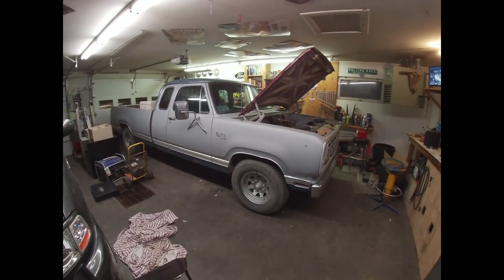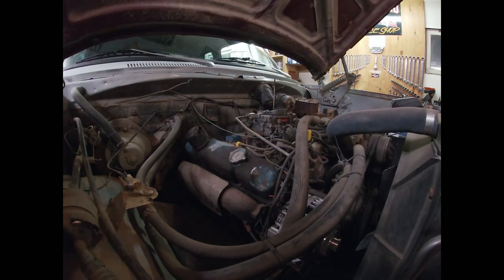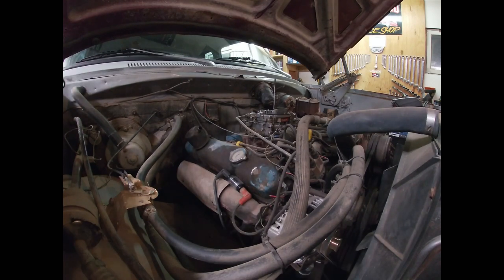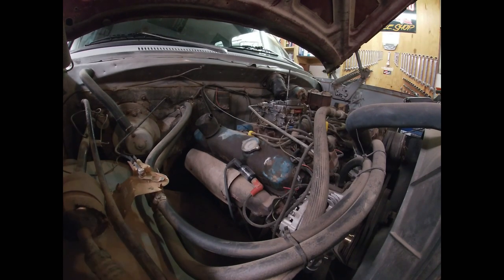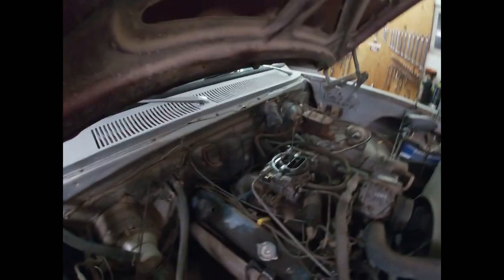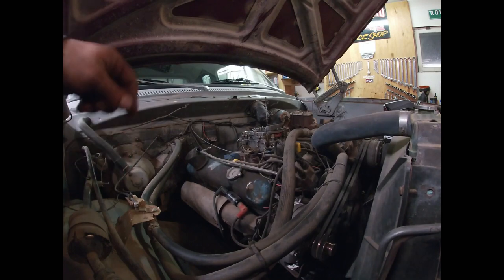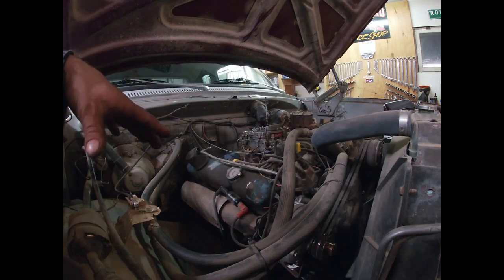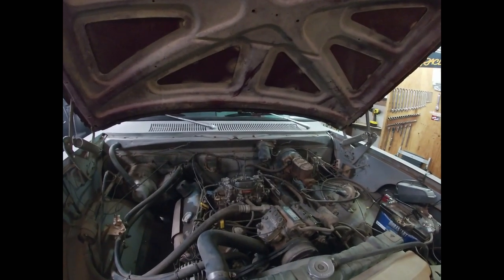Just some quick and easy diagnostic tips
I understand this is a pretty dry video but hopefully someone will get some useful information from it.